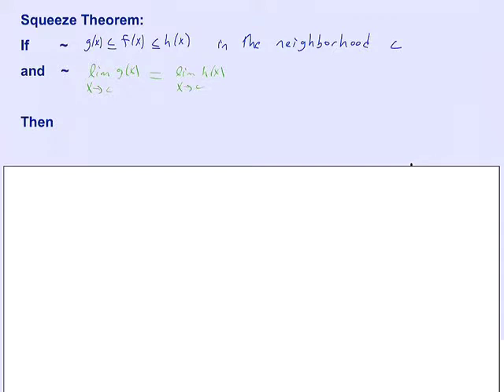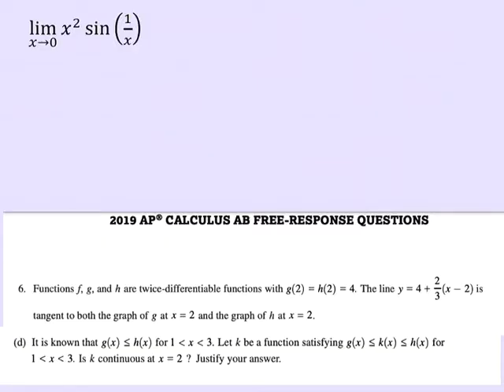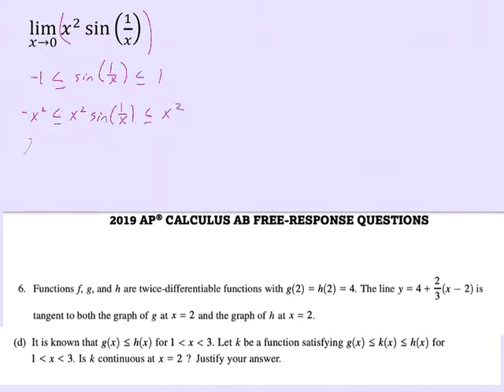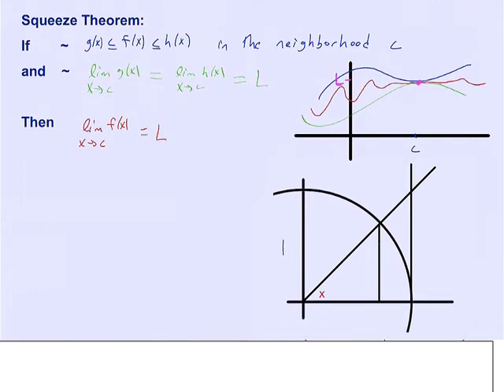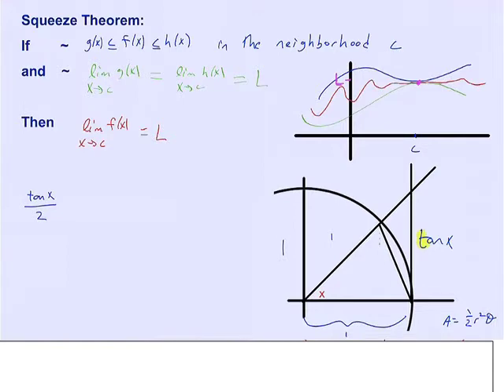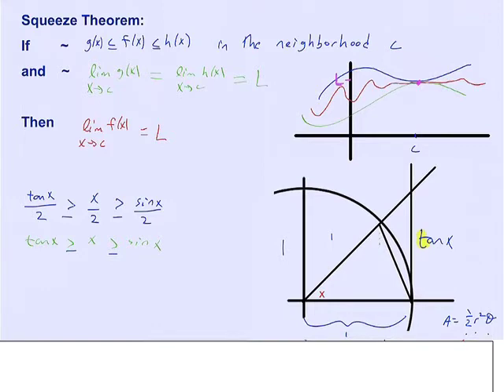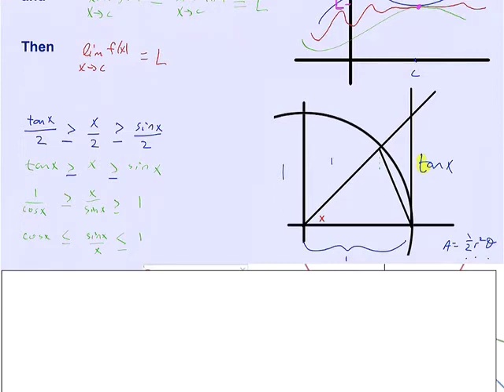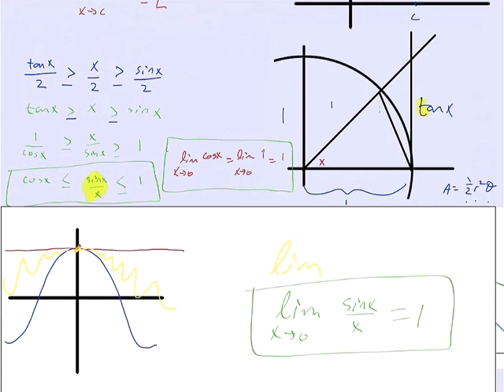Lesson 11 Squeeze Theorem